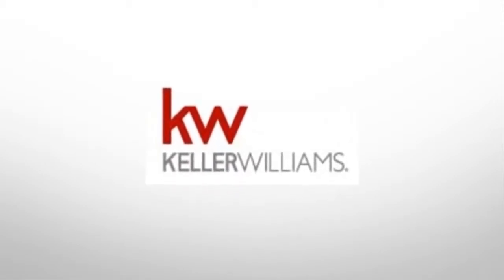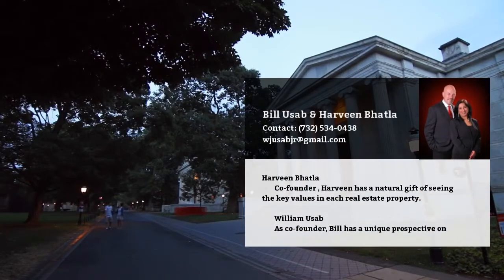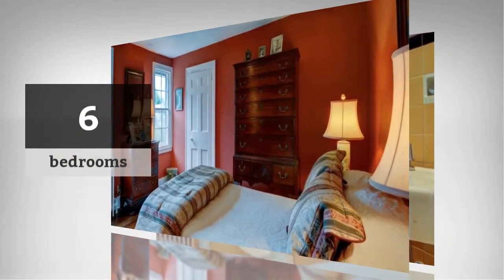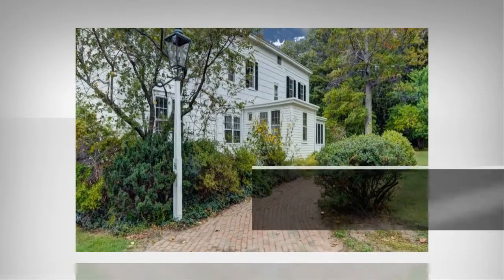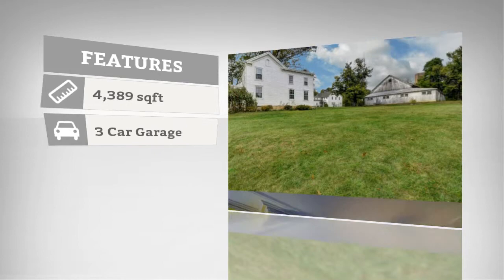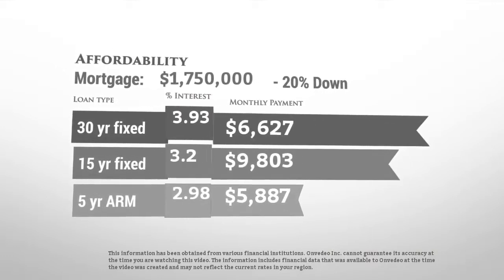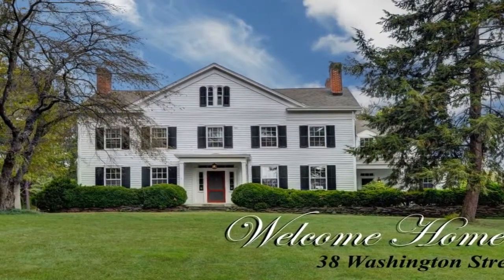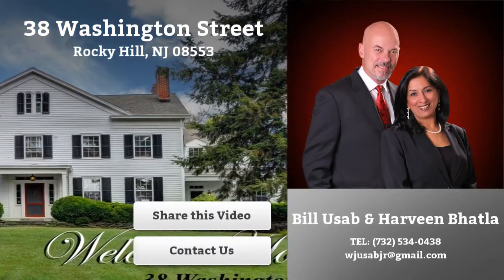38 Washington Street, Rocky Hill, NJ 08553 (English)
A RARE FIND IN THE CENTER OF ROCKY HILL BORO ? Perfect as a Gentleman Farm, Horse Farm, a Family Compound, or a Weekend Escape with Rental Income? the possibilities are endless! Originally known as the Dr. John Reeve Farm, this 7.665 Acre property is composed of a Main Residence with 6 Bedrooms, 3 Full Baths, and 2 Half Baths; a Barn Residence with 4/5 bedrooms and 2 baths; a Tenant House with 2 Bedrooms and 1 Bath; plus, a Barn, Silo, and in-ground pool. The Main Residence is a late eighteenth century timber-framed, Federal Style farmhouse (c. 1800) with later Victorian (c. 1870) and Colonial Revival (c. 1935) additions and interior alterations. You enter this home through a grand foyer flanked by a Victorian style Formal Living with fireplace on the left and Formal Dining Room & Remodeled Eat-in Kitchen with brick fireplace on the right. Off the Dining Room is warm, inviting Family Room (or Library) with brick fireplace framed by built-in bookcases, wood beams on the ceiling, and a back staircase to the master suite. The second floor offers a Master Suite with brick fireplace, full bath and private sitting area (or study); a bedroom with half bath; and two more, generously sized bedroom and a full bath. The third floor has been fully finished with a central sitting area (or game room) flanked by two bedrooms and a full bath. Additional features include a screened porch overlooking the backyard, front porch, exterior freshly painted (2013), New Gas Water Heater (2014), New Oven 2010, and New Dishwasher (2012). The Newer Barn features a Contemporary Residence throughout the upper level offering an Eat-in Kitchen, Great Room, 4 generously sized bedrooms, a large game room or 5th bedroom, 2 full baths and a laundry area. The ground level of the New Barn has a 2-car garage used by the Main Residence, a single garage and shop area, and an office. The charming Tenant House is a mid-nineteenth century timber framed tenant farmer's cottage with vernacular Victorian detailing. It features a Living Room, Remodeled Eat-in Kitchen (2007) w/ fireplace, 2 bedrooms, bath, small study & bmt laundry. This property also features a Sylvan reinforced concrete in-ground pool with connecting wading pool and spillway; and a large Main Barn (Dutch/Anglo-American Hybrid) with peg-beam construction and detached silo. While the property is being sold as one parcel, the property zoning (R-1A) would allow subdivision and/or construction of three additional residences for this tract.